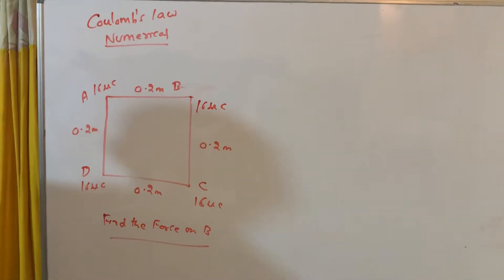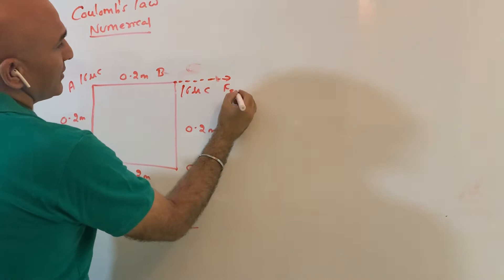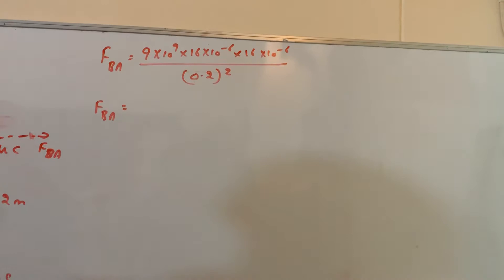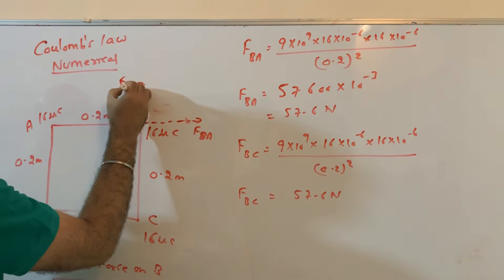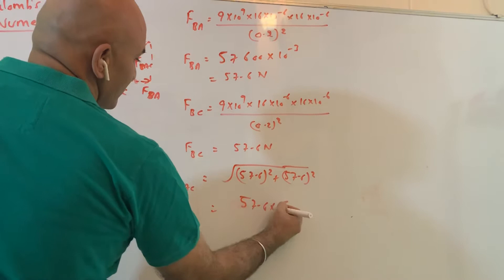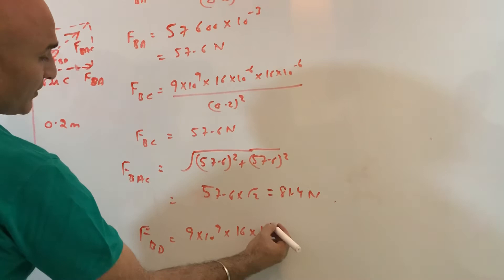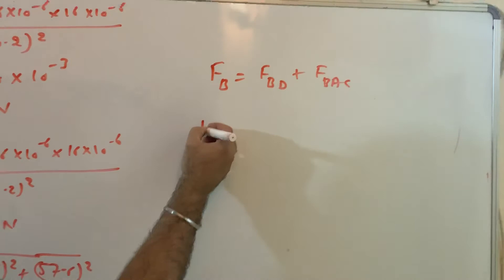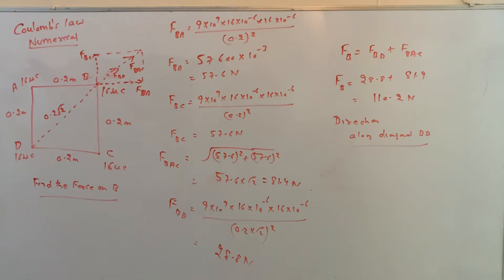Physics - Coulomb’s law numerical